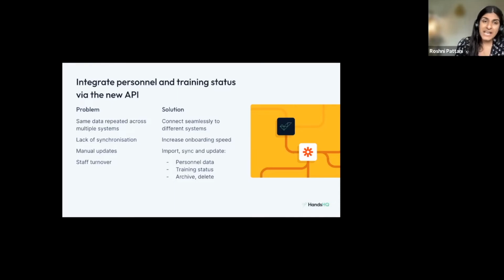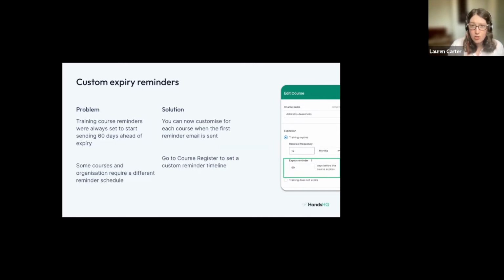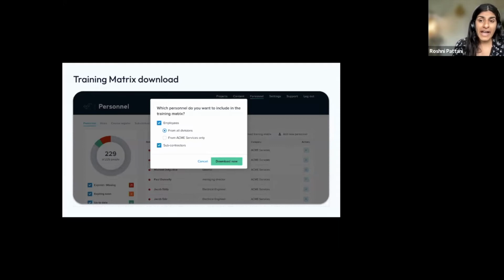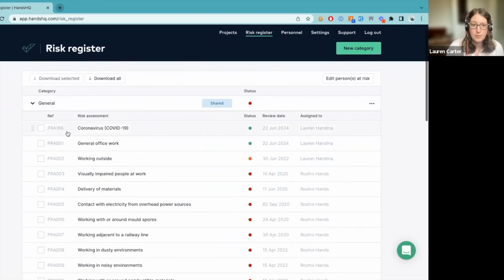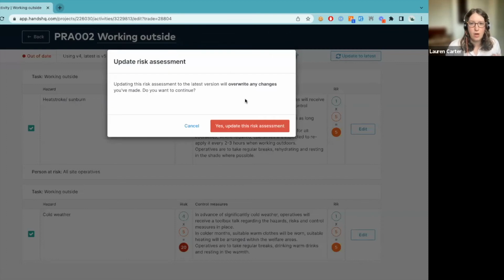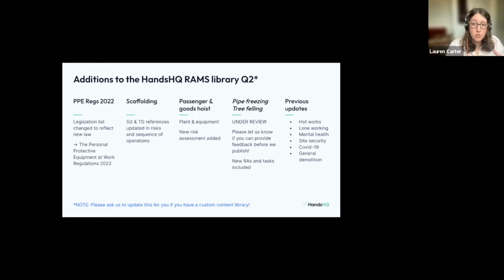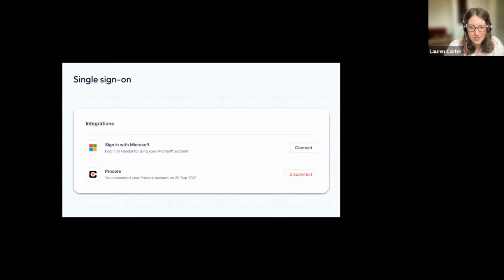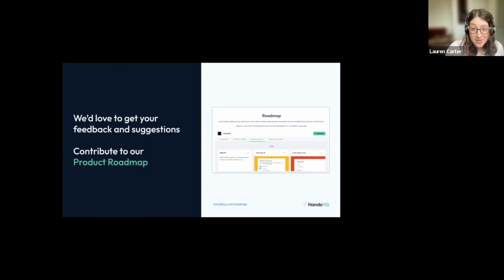What's new webinar - HandsHQ 2022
Watch HandsHQ webinar, aimed at our customers, regardless of the plan you are on. We are discussing how the latest features and updates work and can benefit your business.